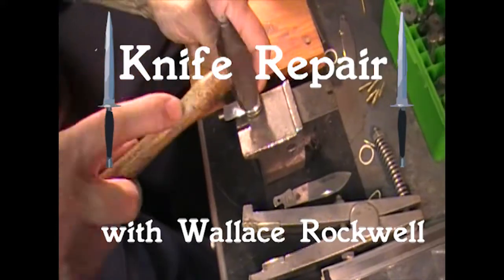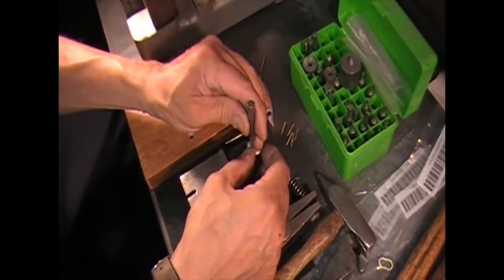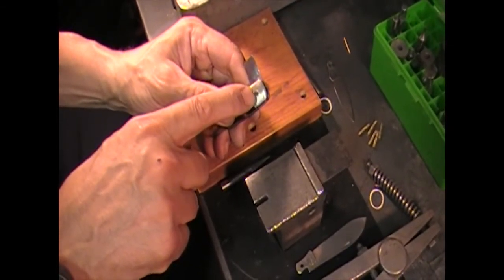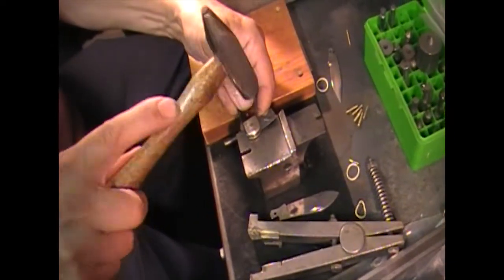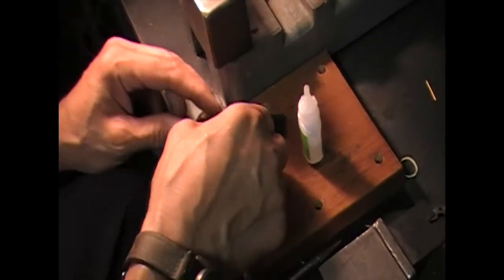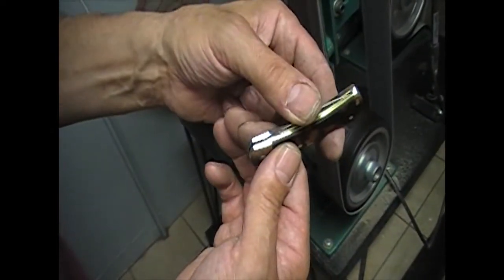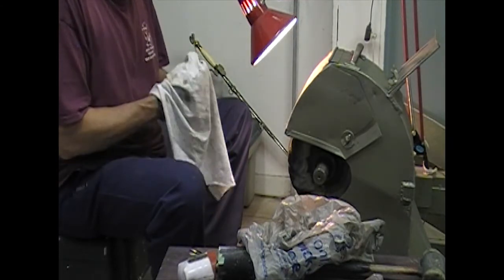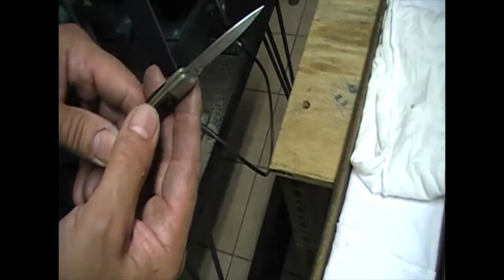Pocket Knife Assembly - Rock USA Cutlery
Repair of an old pocket knife with celluloid tortoise shell handle. Wallace removes the old blade and then begins the assembly process with riveting a new pin and inserting a new blade. Watch him go through the whole process from removing the new blade's high point to blending all the pieces together and finishing off the final product with a sharpen, strop and buff to make the knife look and feel brand new.

Wallace Rockwell owns and runs Rock USA Cutlery, a knife repair shop, store and trading post across the street from where the Original Camillus Cutlery once stood, where he started his career in the cutlery industry. Rock USA Cutlery, located at 65 Main St in Camillus, New York is also home to a museum displaying old Camillus Cutlery products, original tools used in the factory and nostalgia.

Closed Captioning is available on this video.